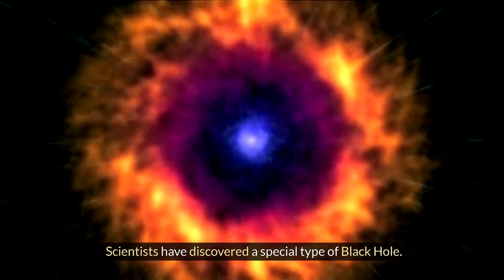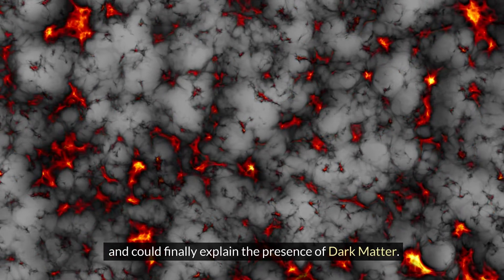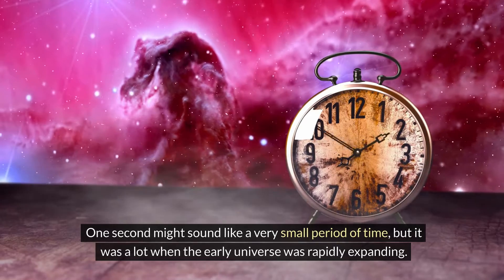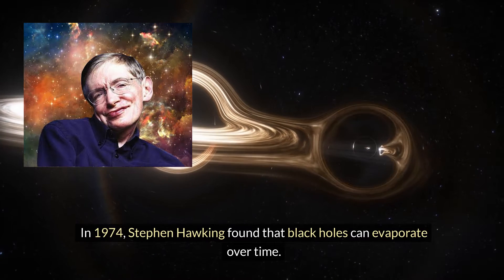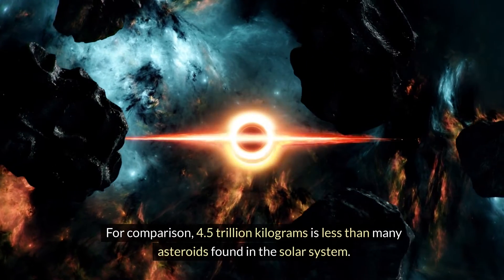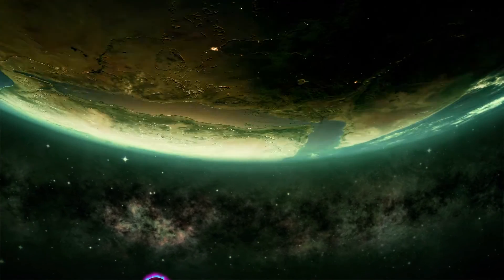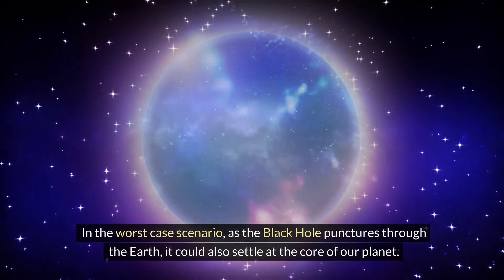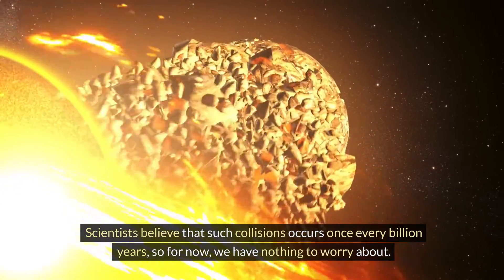This Black Hole May Actually Hit Earth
Scientists have discovered a special type of Black Hole. One that populates the entire universe and may actually hit Earth any time. We all have heard about the supermassive, intermediate, and stellar-mass black holes. But there is another type of black holes that we’ve not seen yet, mainly because of their small size. Astronomers are confident that these Black Holes could be floating everywhere in the universe; and could finally explain the presence of Dark Matter. These are the Primordial Black Holes!